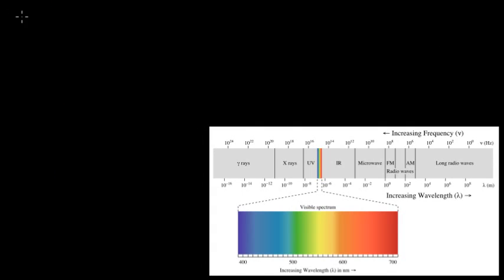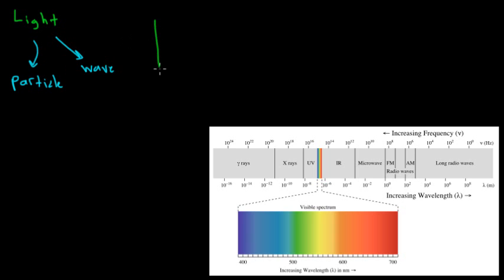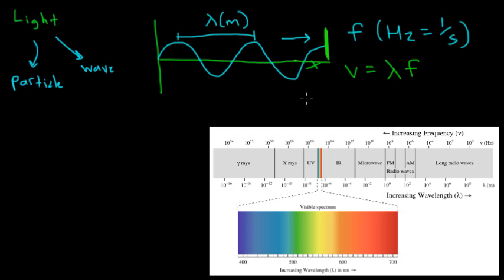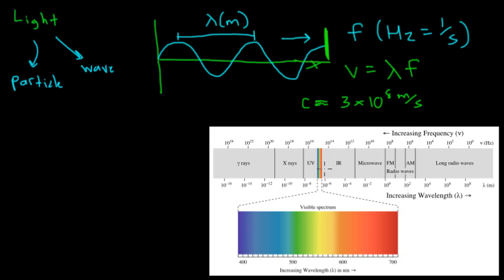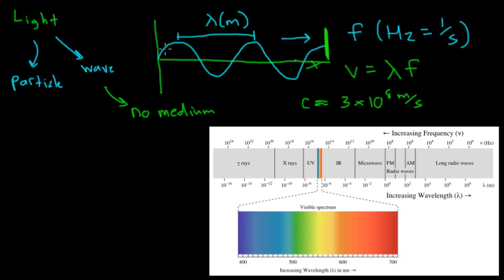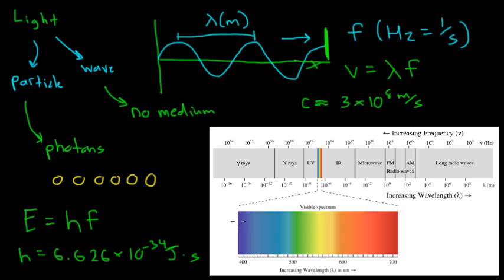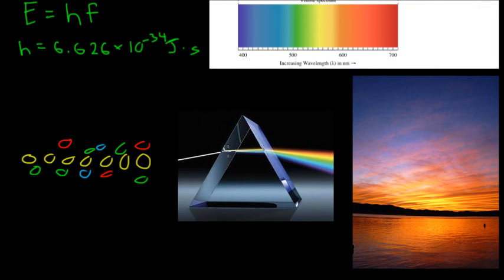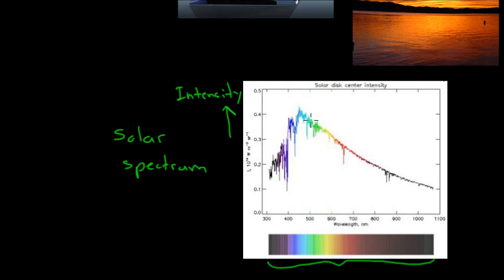Properties of Light: Introduction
A brief overview of some of the basic properties of light including the particle and wave nature of light, wavelength, frequency, and the spectrum of light.  We specifically focus on the aspects which will allow us to study and identify the properties of astrophysical objects.  Part of an introduction to observational astronomy.